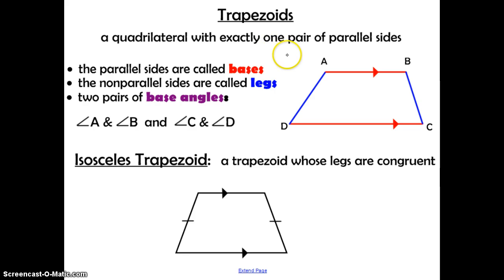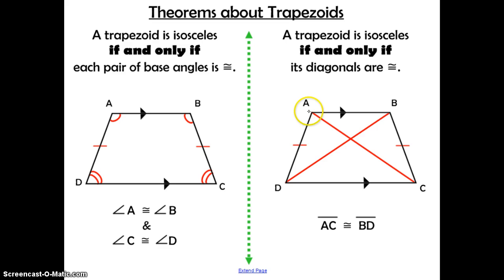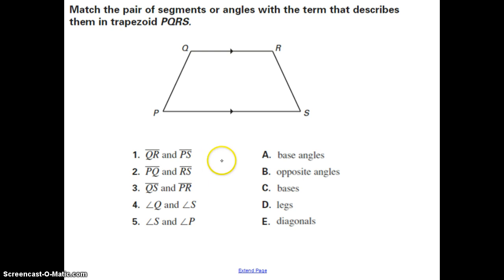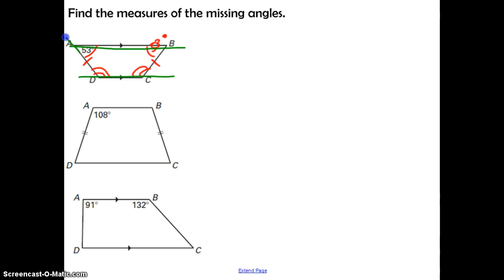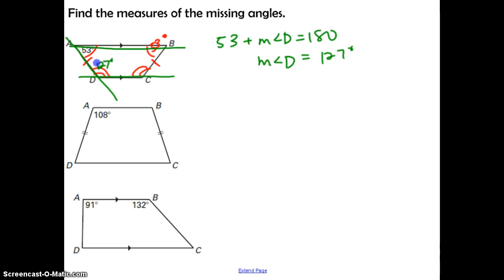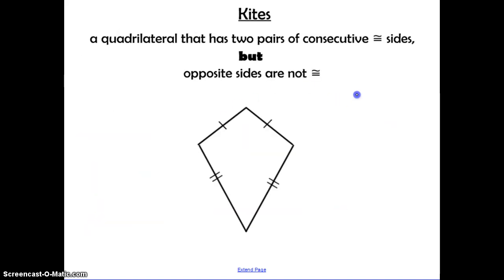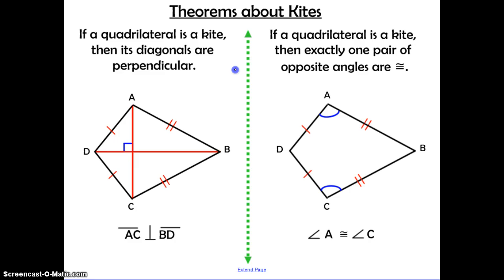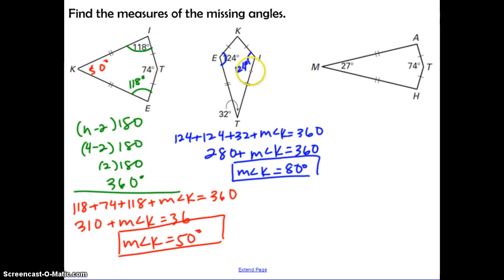Unit 8: Day 4